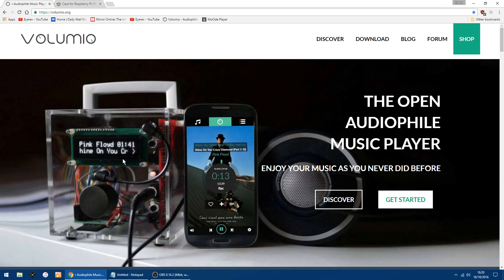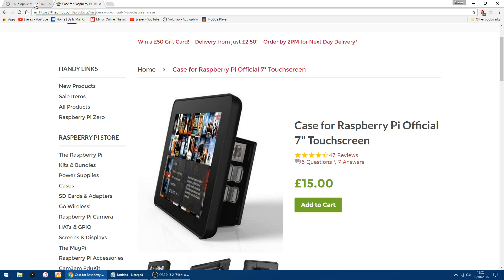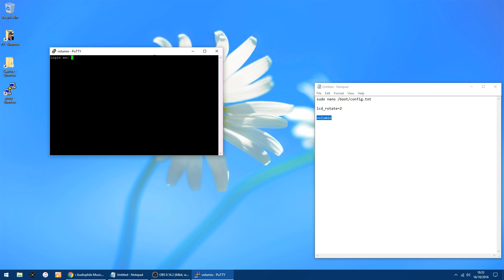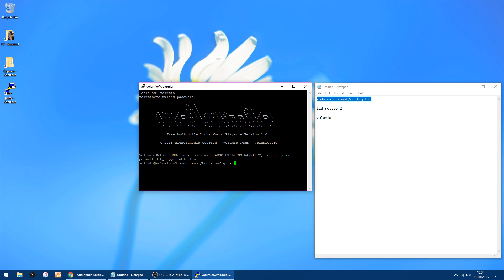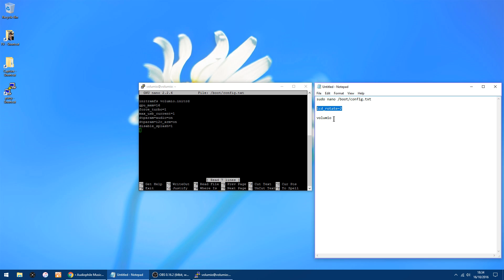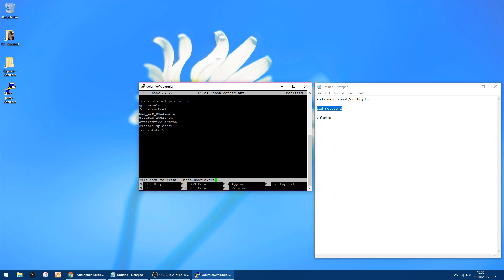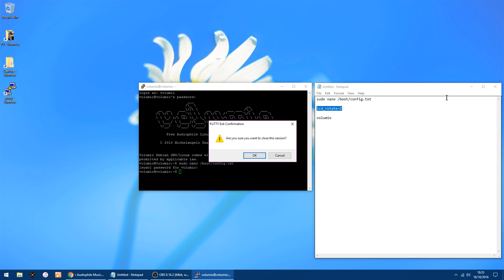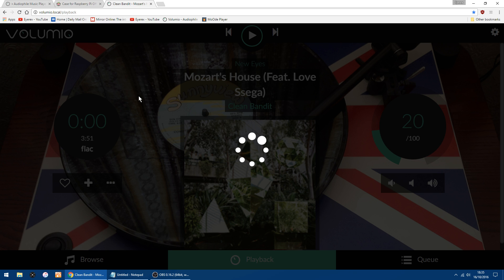Volumio Flip Raspberry Pi Official 7" Touchscreen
Just trying the latest version of Volumio which is 2.001 with the official 7" Touchscreen which you will find is the wrong way up when used with the official case so video will show you how to flip the screen

Text used
sudo nano /boot/config.txt
lcd_rotate=2